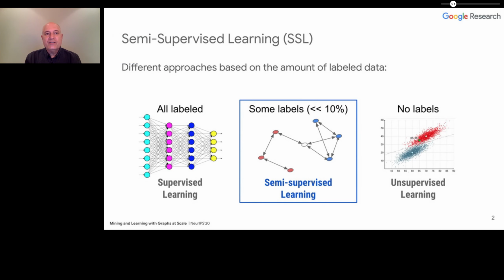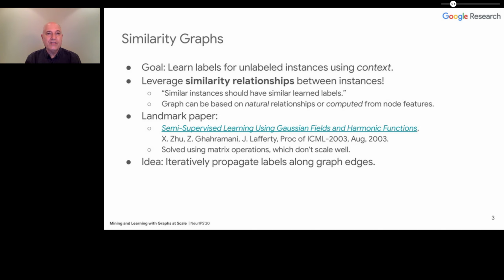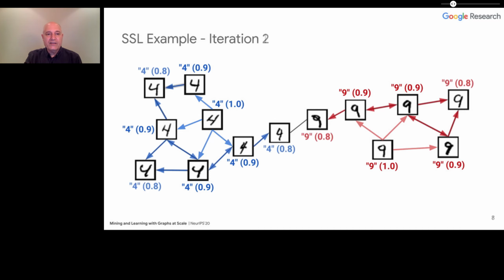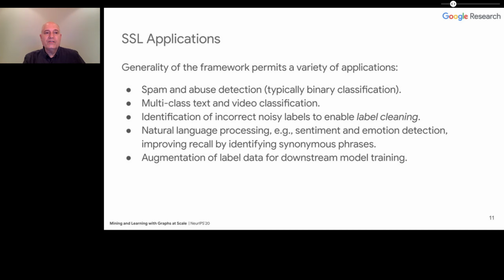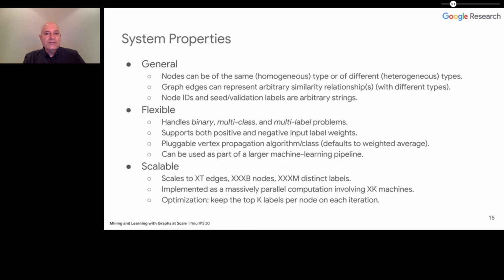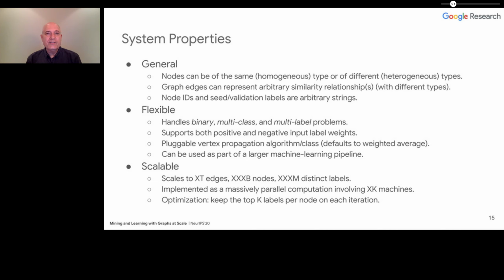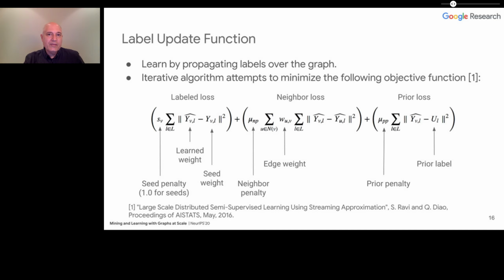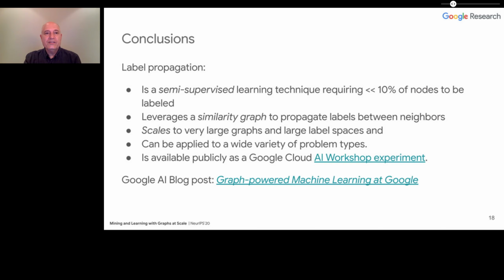Google Graph Mining and Learning @ NeurIPS 2020: Label Propagation -- Allan Heydon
In this talk, Allan Heydon describes one of Google’s systems for doing large-scale semi-supervised learning via label propagation. The algorithm requires only a small fraction of the input data instances to be labeled, and works by iteratively propagating labels along the edges of a similarity graph. Because it is implemented as a massively parallel computation, it scales to graphs with XT edges, XXXB nodes, and potentially millions of distinct labels. Due to the generality of the data model, it can be applied to a wide variety of problems, including spam/abuse detection, image/video labeling, natural language processing, noisy label cleaning, and label augmentation for downstream supervised model training. More can be found on the Google Research Blog. This presentation covers the paper: Large Scale Distributed Semi-Supervised Learning Using Streaming Approximation.